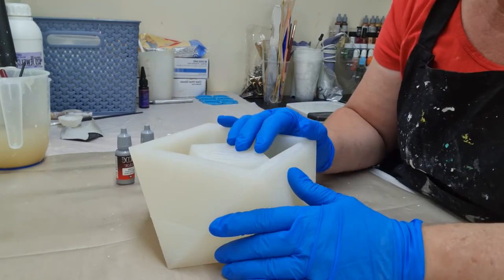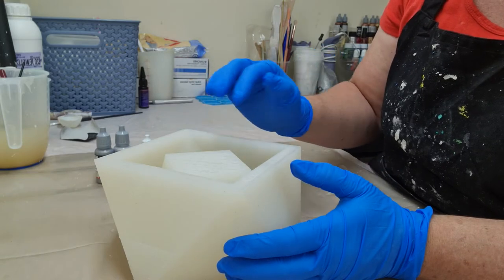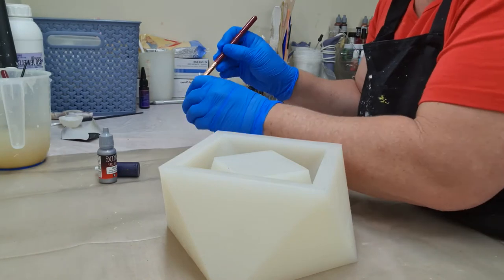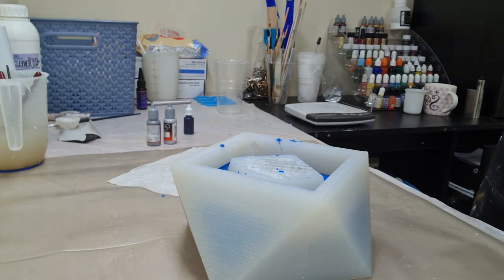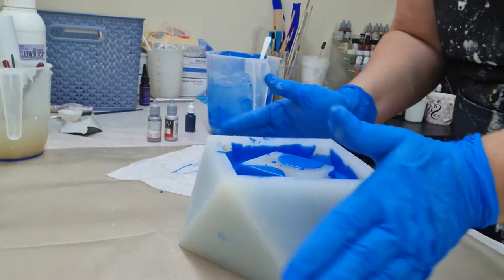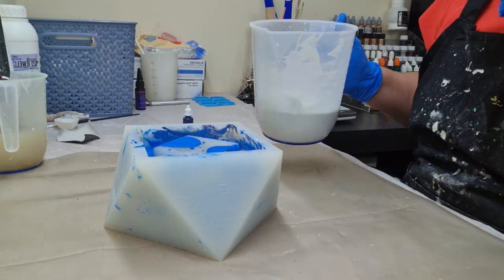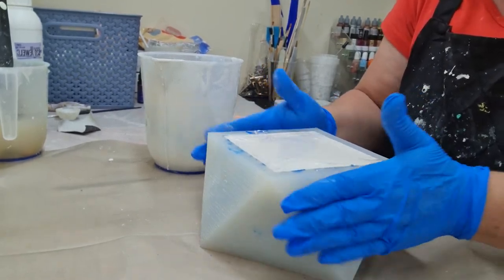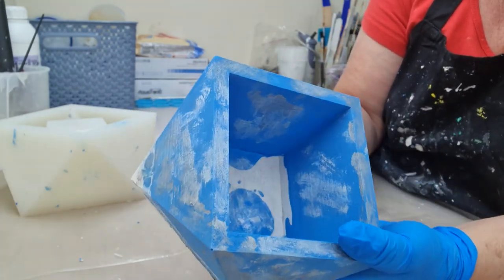Large pot plant mound, painting inside with 2 colours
Hi guys,

With this new mould, (for me 😁)I wanted to mix 2 colours for the mould but add 2 colours into the mould before the pour. I was rather nervous as this is a big mould but I was really happy with the finished product.
If you would like to see some of my finished work please feel free to go to either my mademe